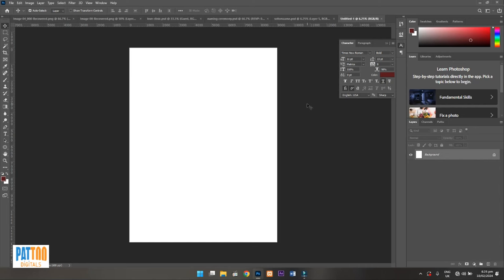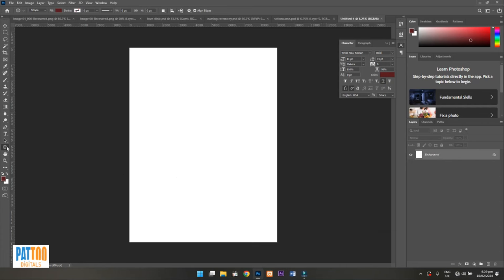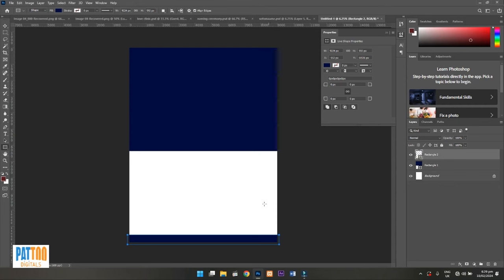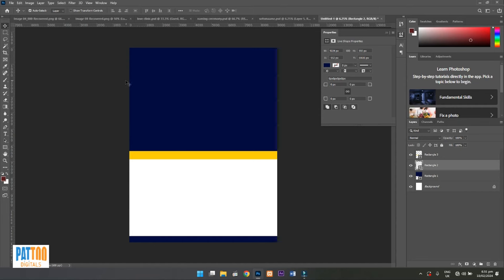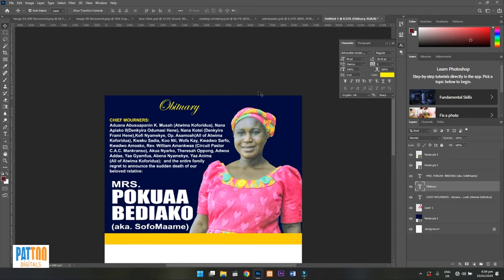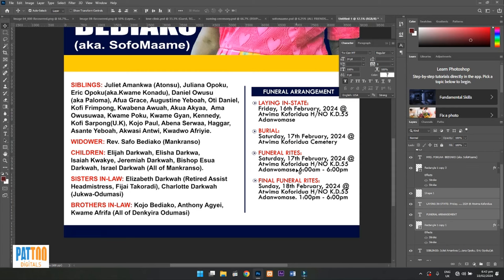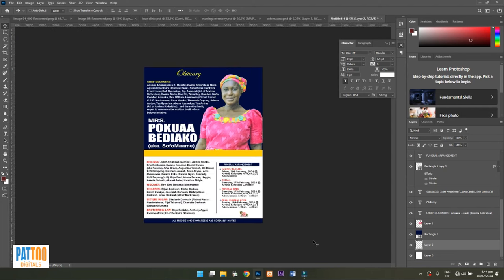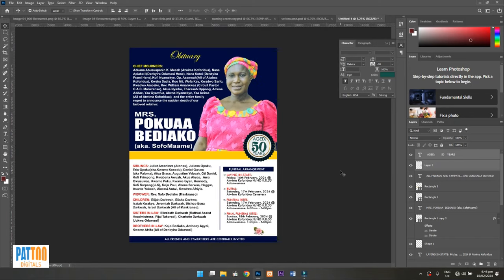HOW TO DESIGN FUNERAL POSTER || PHOTOSHOP TUTORIAL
This is step by step  tutorial on how to design a funeral poster using Photoshop, CorelDraw or any software for designing.

softwares